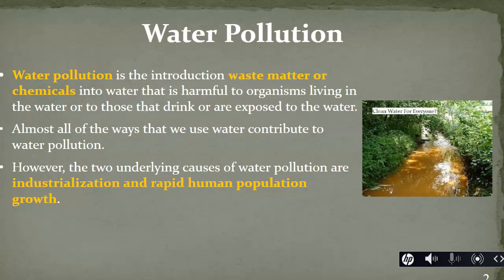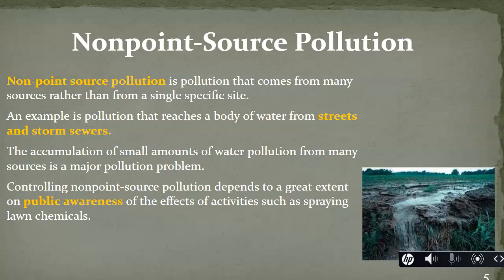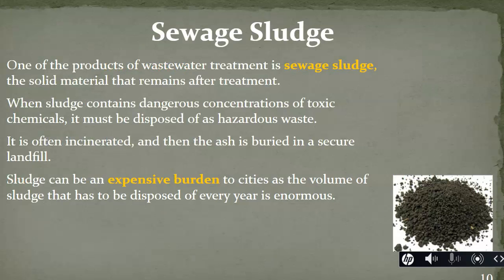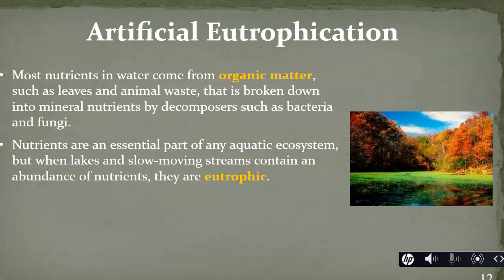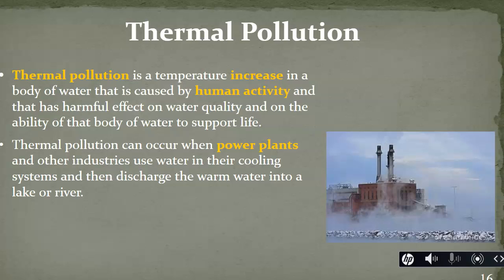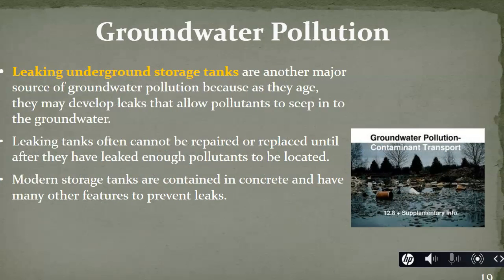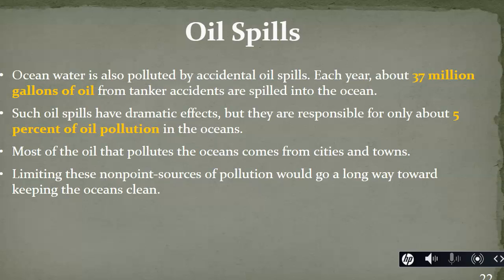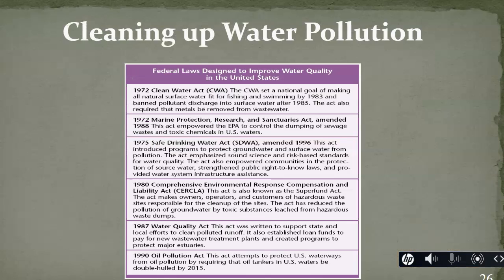Water Notes ~ Part 3 (Water Pollution